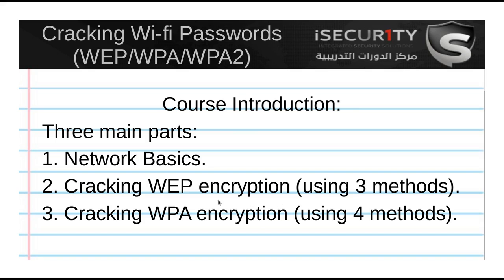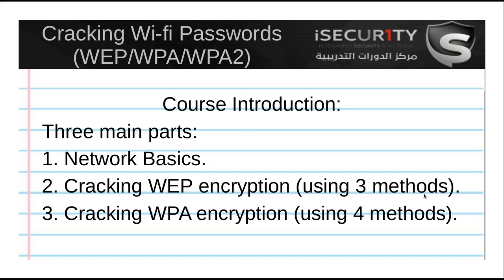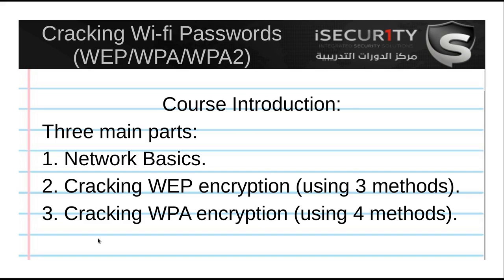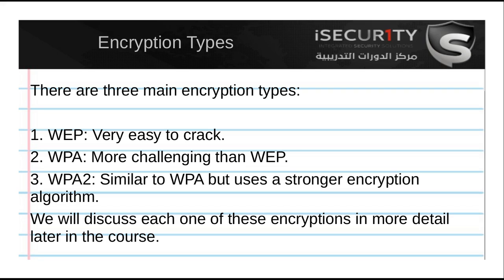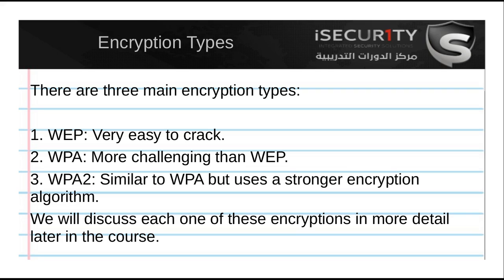01 Introduction| Wifi hacking